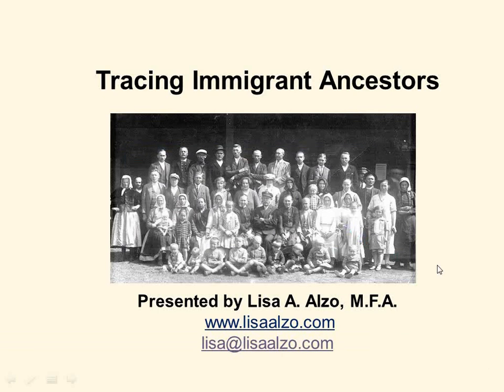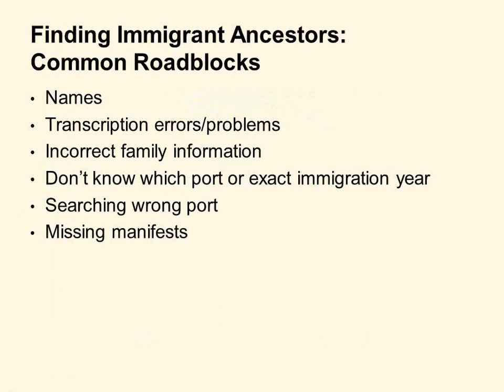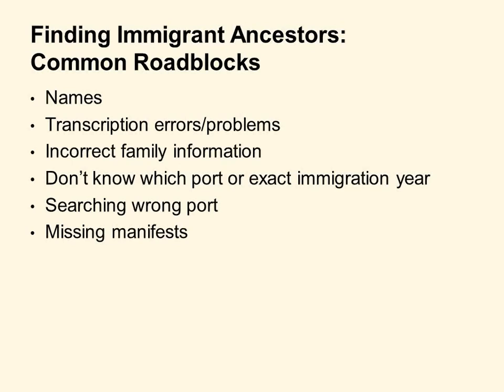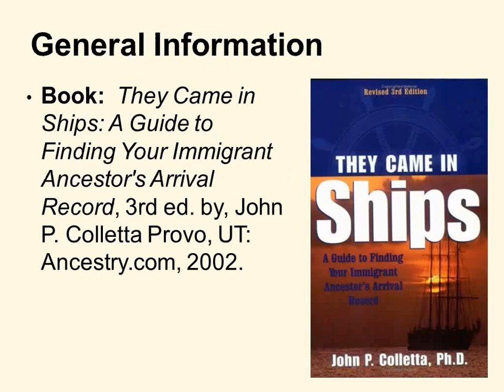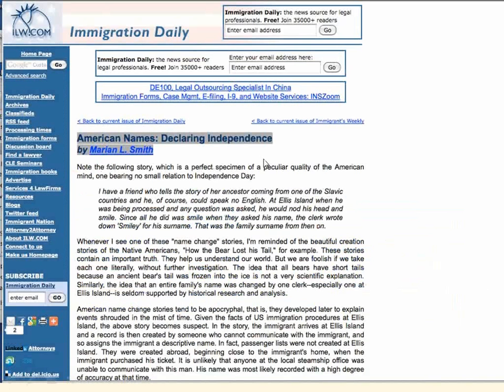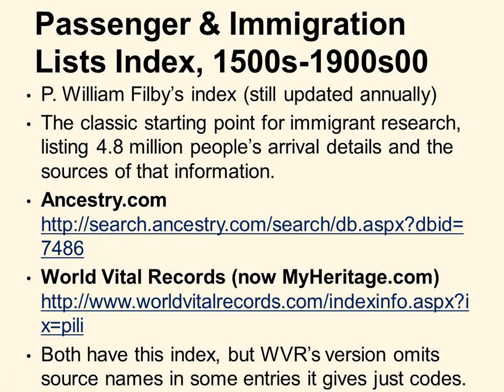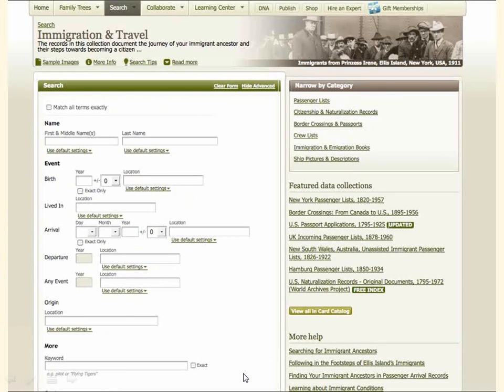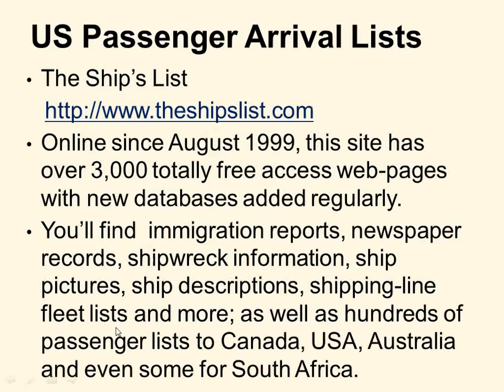Tracing Immigrant Ancestors - a preview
America is a nation of immigrants, comprised of people who left home to find a better life for themselves and their families. Tracking down your immigrant ancestors can often be a daunting task. This session will show you tips and tricks for locating and searching passenger lists and other key immigration documents both on and offline to help you trace your roots.

This webinar was broadcast live on December 7, 2011. It is now available on CD (90 minutes plus 30 pages of handouts)